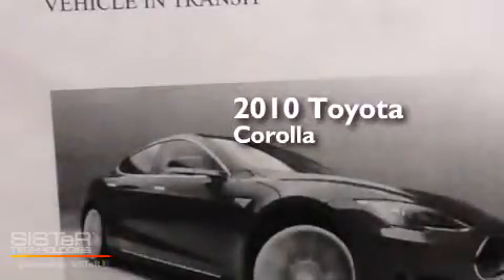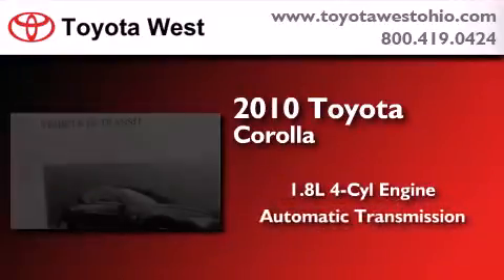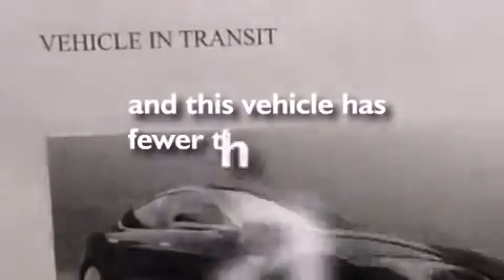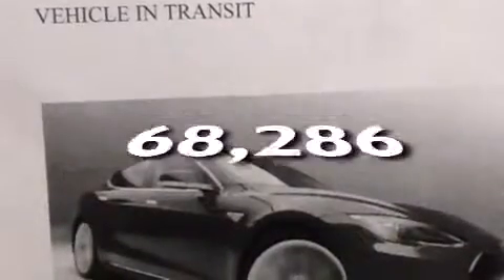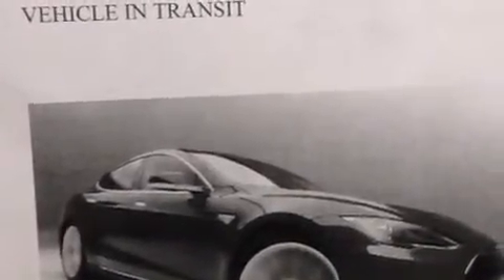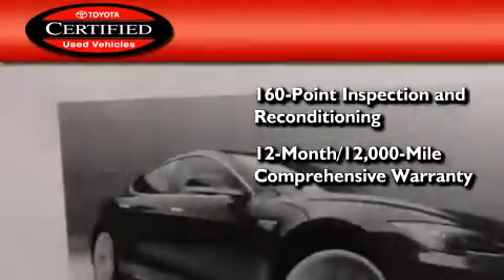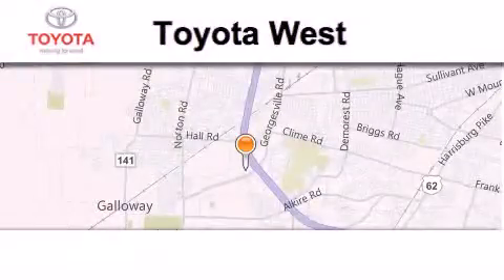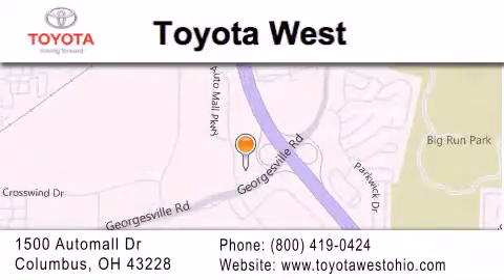2010 Toyota Corolla Columbus OH 43228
We've been honored to serve the Columbus OH area , we promise that your experience at our dealership will exceed your expectations ! Year : 2010 Make : Toyota Model : Corolla Engine : 1.8L I-4 cyl Trans . : Automatic Exterior : Brown Miles : 68,286 Interior : Tan Stock : PAZ325714 Toyota West 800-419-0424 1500 Automall Drive Columbus , OH 43228